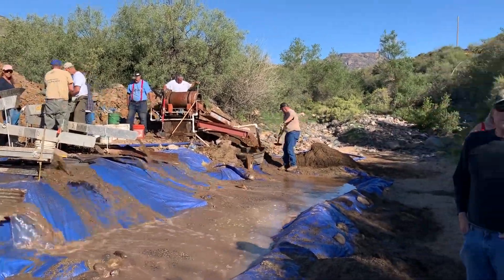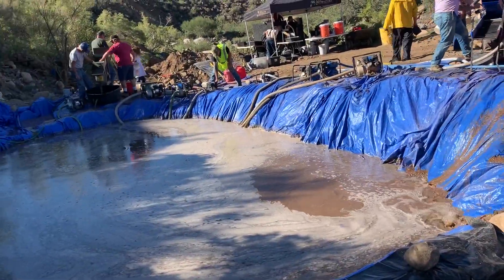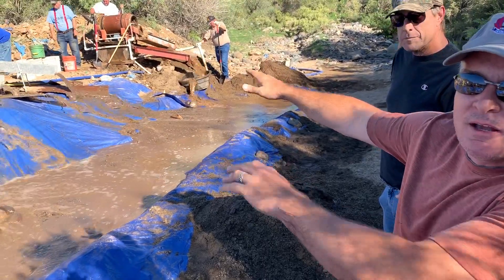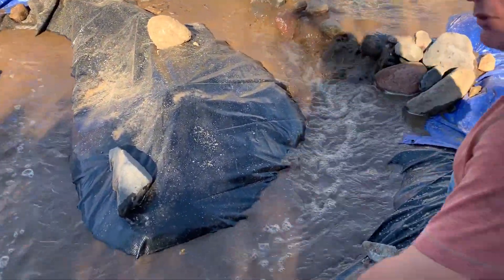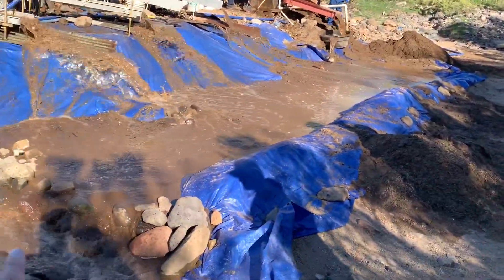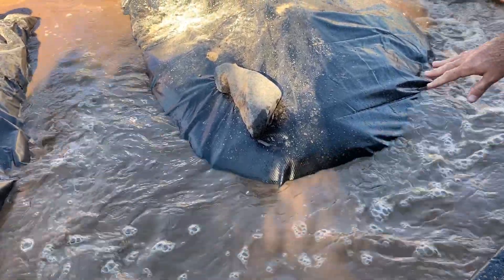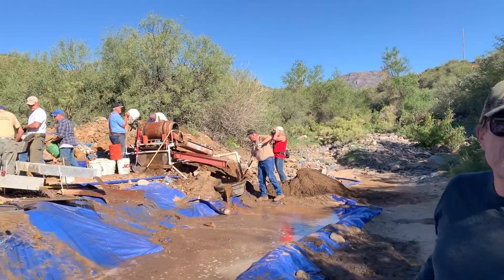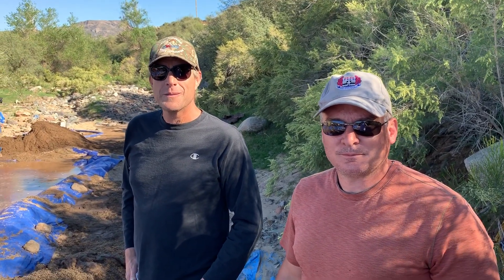Gold Processing Pond that allows more material to be processed.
Don't just dig a big pit, line it with a tarp, and fill with water when you can add an area to hold back most of the silt and tailings so the water stays cleaner and helps capture more GOLD! Fred Dickersin and Kevin Bell explain the process.